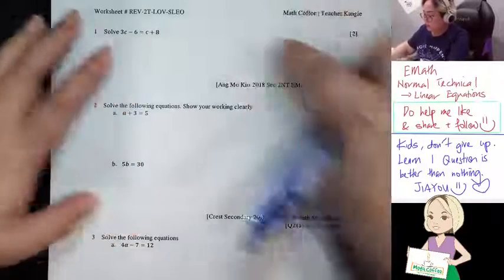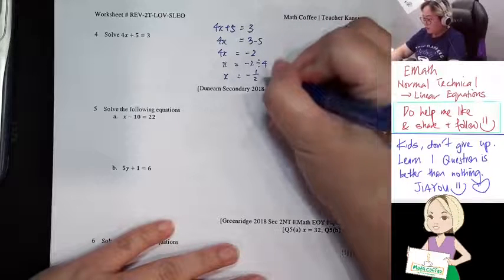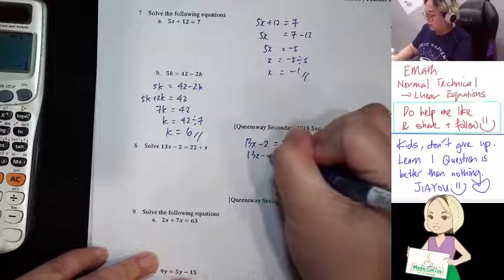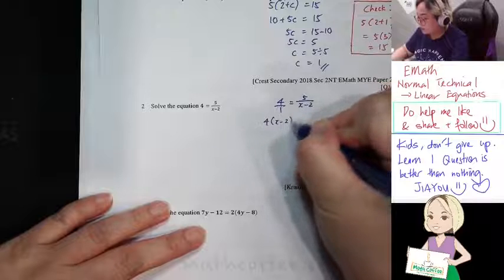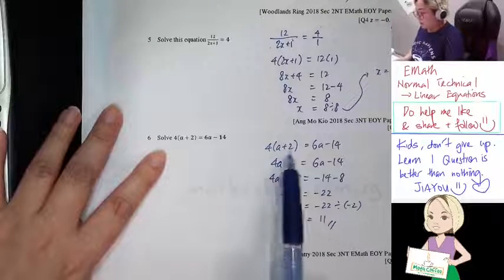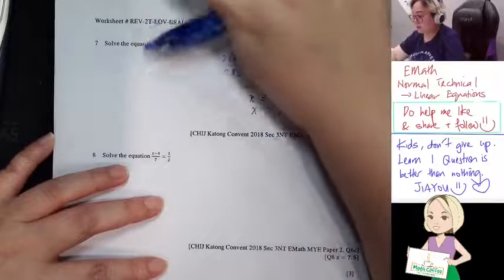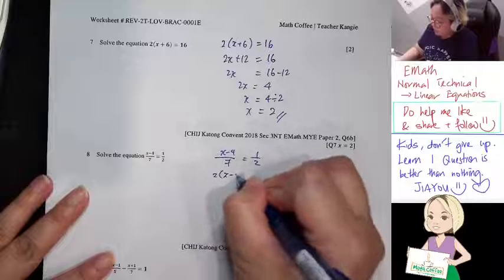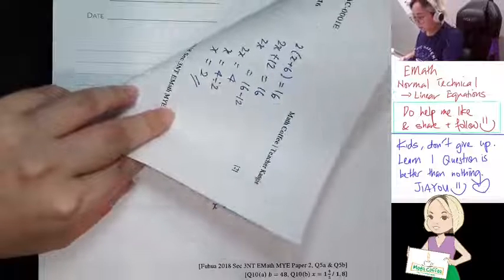How to do Simple and Linear Eqns in One Variable ?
Session: TikTok Live Replay #52
Subject: Normal Techinical
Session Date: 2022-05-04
Lesson: Simple and Linear Equations in One Variable

Credits to:
-Ang Mo Kio 2018 Sec 2NT EMath EOY Paper 1 & 2
-Crest Secondary 2018 Sec 2NT EMath MYE Paper 1 & 2
-Dunearn Secondary 2018 Sec 2NT EMath MYE Paper 2
-Greenridge 2018 Sec 2NT EMath EOY Paper 2
-Guangyang Secondary 2018 Sec 2NT EMath MYE Paper 1
-Queensway Secondary 2018 Sec 2NT EMath MYE Paper 1 & 2
-Woodlands Ring 2018 Sec 2NT EMath EOY Paper 2
-CHIJ Katong Convent 2018 Sec 3NT EMath MYE Paper 2
-Kranji 2018 Sec 2NT EMath EOY Paper 1
-Beatty 2018 Sec 3NT EMath EOY Paper 1
-Fuhua 2018 Sec 3NT EMath MYE Paper 1